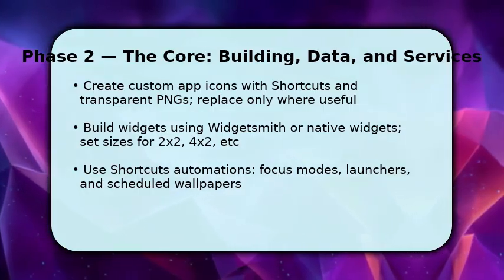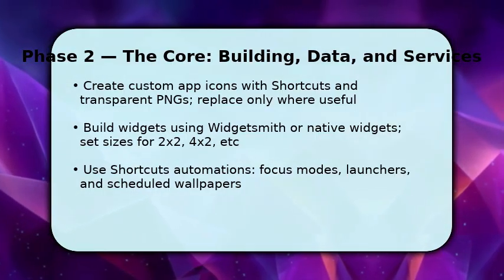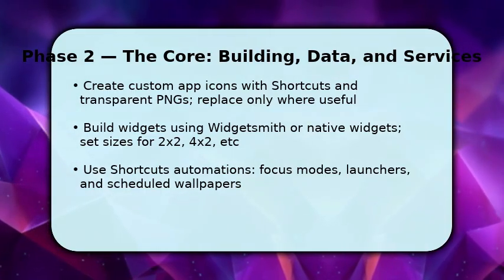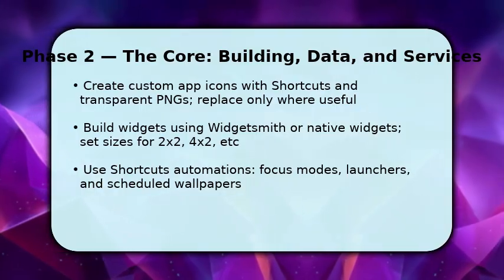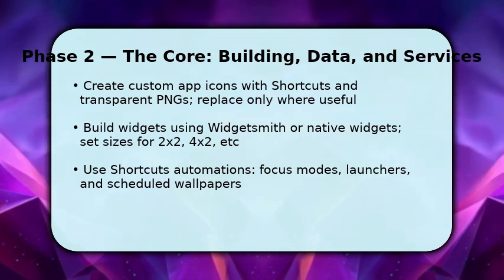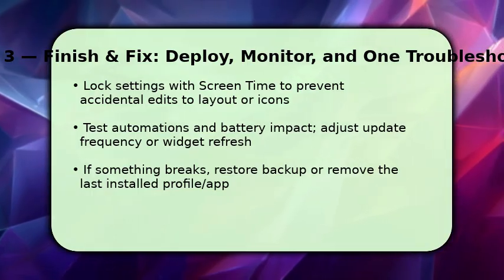How to Make Iphone Unique (updated)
How to Make Iphone Unique (updated) | 🔒 Surfshark VPN Deal — Stay private and secure. $1.99/mo + 3 Months Free ▸

Discover unique ways to customize your iPhone, from personalized cases and accessories to advanced settings tweaks. Stay updated with the latest trends in making your device stand out.

iPhone uniqueness, customization for iPhone,